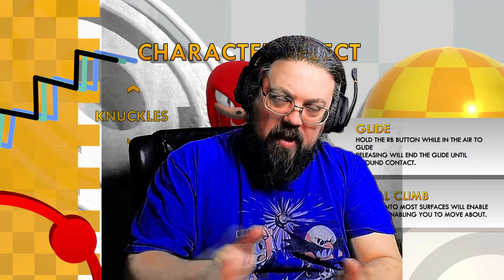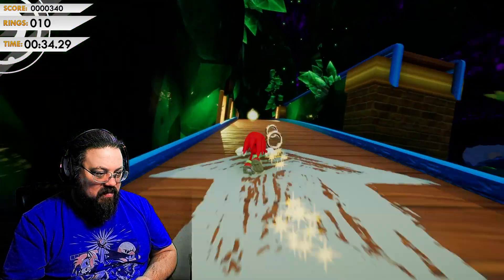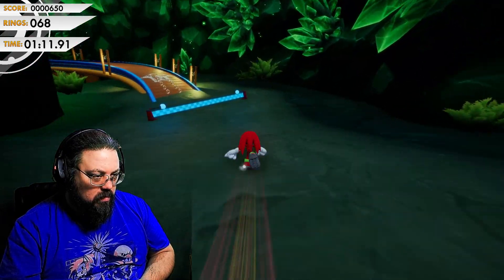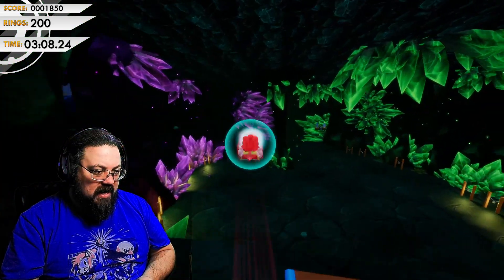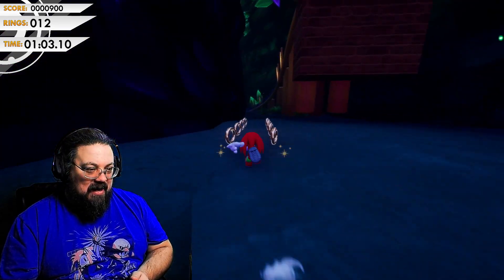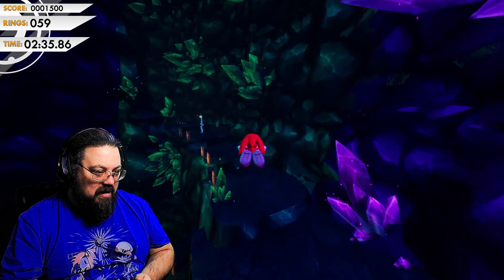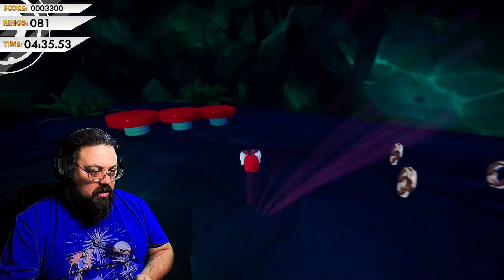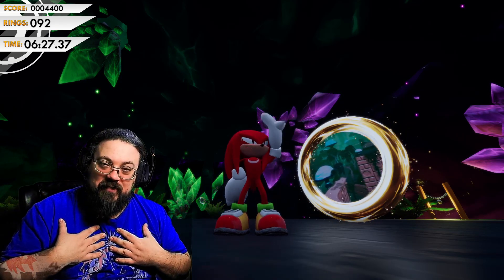TIME TO KNUCKLE THROUGH THE MYSTIC CAVE | SONIC ENCORE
After Ice Cap kicked our butt, it's time to KNUCKLE down and clear the Mystic Cave!